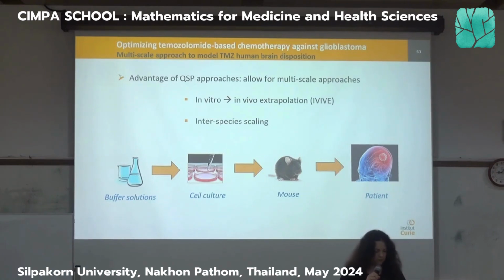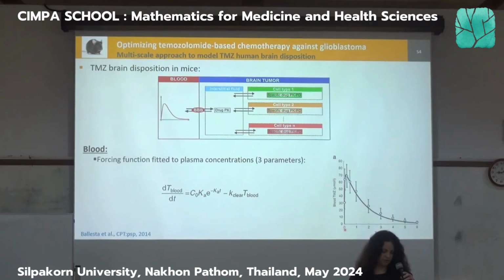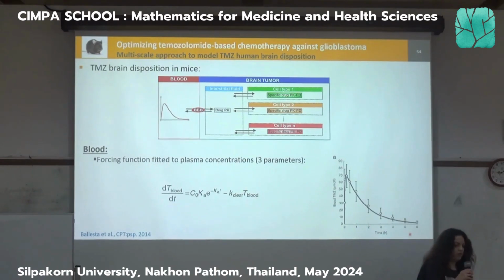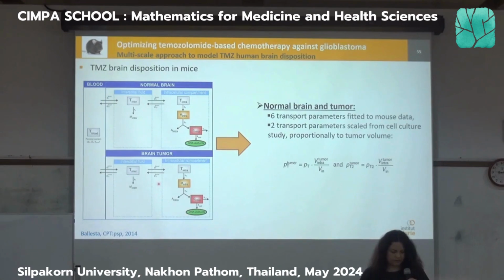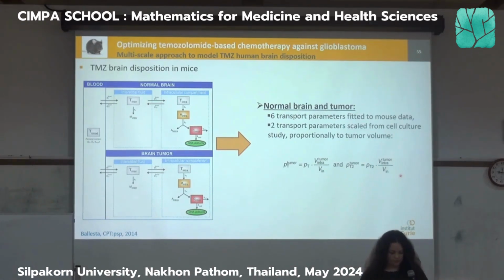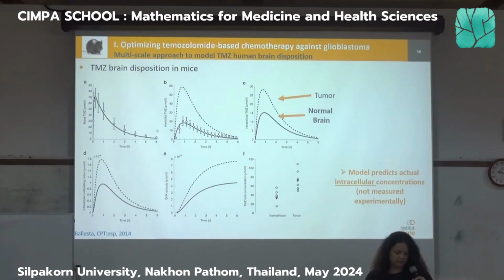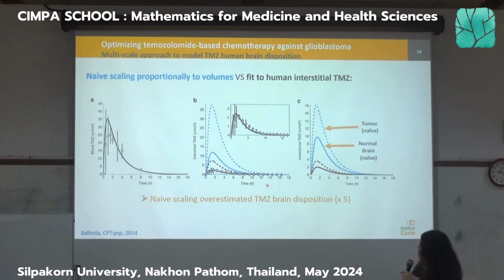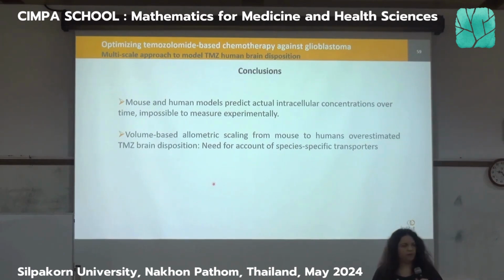Multi-scale approach to predict TMZ PK in Patients Oscillators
Topic : Multi-scale approach to predict TMZ PK in Patients
Oscillators by Annabelle Ballesta, Junior team leader, INSERM U900